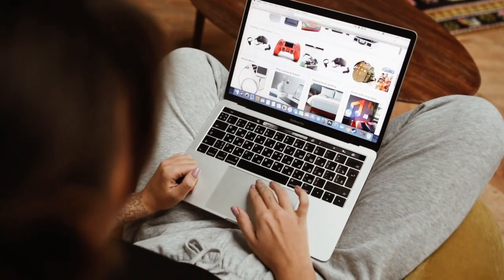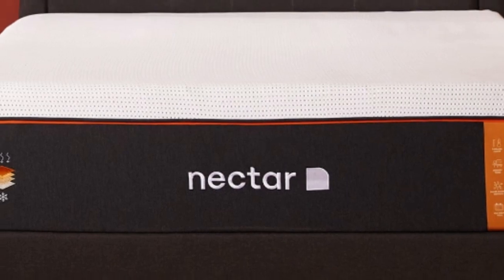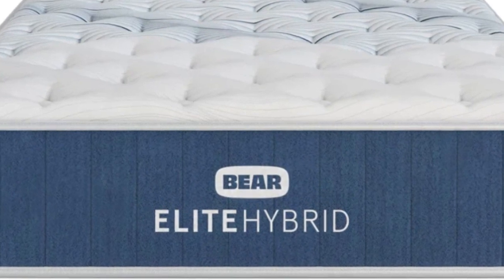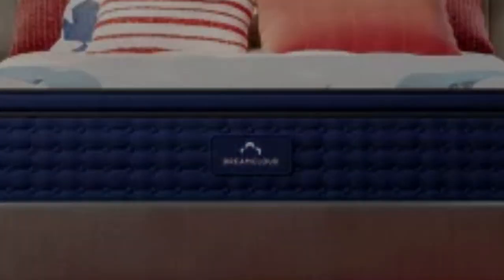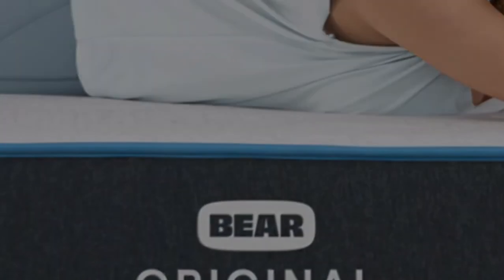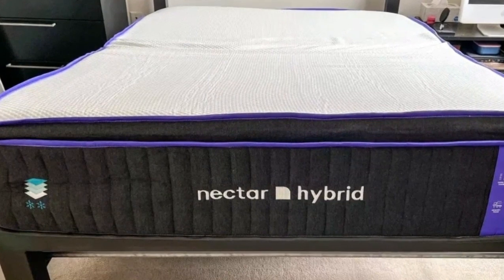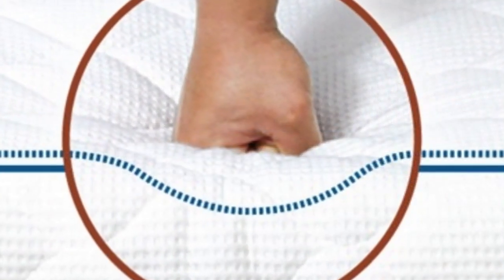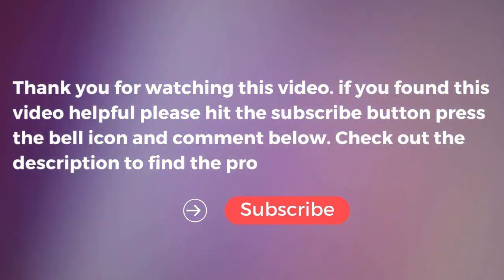Top 5 Best Mattress For Pressure Points Reviews in 2024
In this video we will show Top 5 Best Mattress For Pressure Points Reviews, Nectar Memory Foam Mattress, Bear Elite Hybrid Mattress, Bear Original Mattress, DreamCloud Hybrid Mattress, Nectar Premier Hybrid

 👉 Best 5 Mattress For Pressure Points :

1) Nectar Memory Foam Mattress

2) Bear Elite Hybrid Mattress

3) DreamCloud Hybrid Mattress

4) Bear Original Mattress

5) Nectar Premier Hybrid Mattress

In this video we'll be comparing the 5 Best Mattress For Pressure Points that are designed for different kinds of users. We will take into account performance features and price so you can decide which is best for you. All the products on our list were selected based on their own inherent strengths and features.

We'll be comparing the Nectar Memory Foam Mattress, Bear Elite Hybrid Mattress, Bear Original Mattress, DreamCloud Hybrid Mattress, Nectar Premier Hybrid; which are all great options if you're in the market for a best mattress topper.

0:00 - Intro
0:33 - Nectar Memory Foam Mattress
2:06 - Bear Elite Hybrid Mattress
3:40 - DreamCloud Hybrid Mattress
5:12 - Bear Original Mattress
7:20 - Nectar Premier Hybrid Mattress